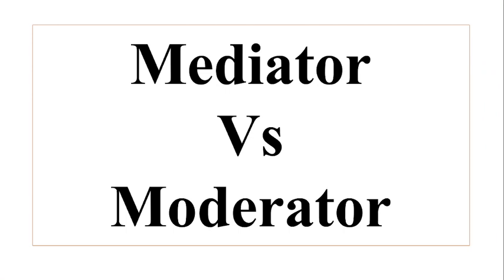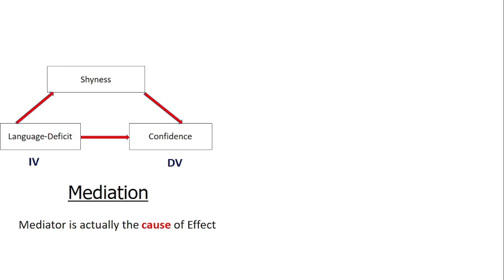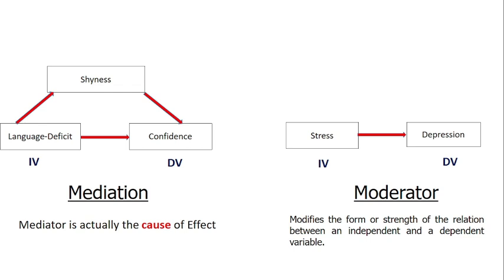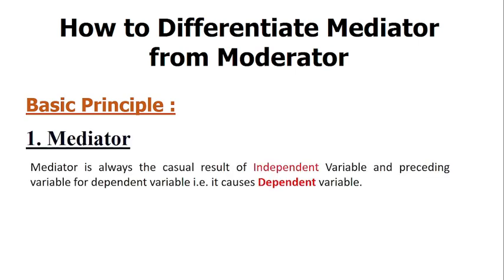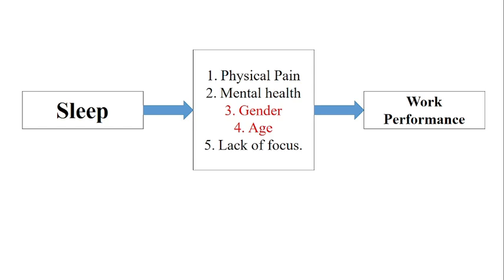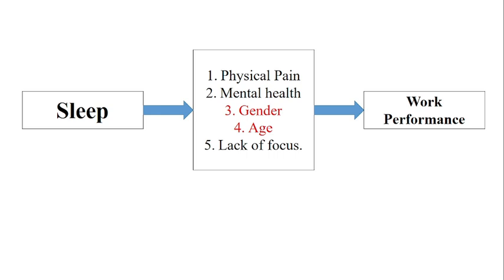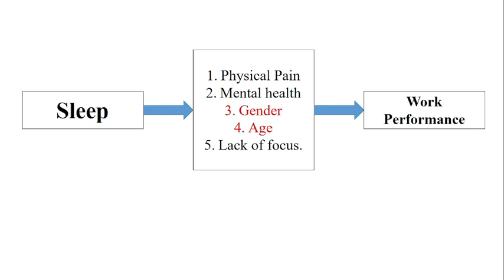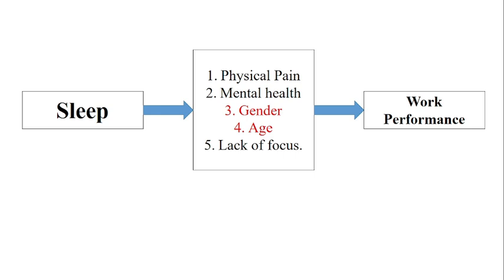Mediator Vs Moderator in Research | Difference between Mediator & Moderator |Mediation vs Moderation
Mediator Vs Moderator in Research | Difference between Mediator Vs Moderator |Mediation vs Moderation